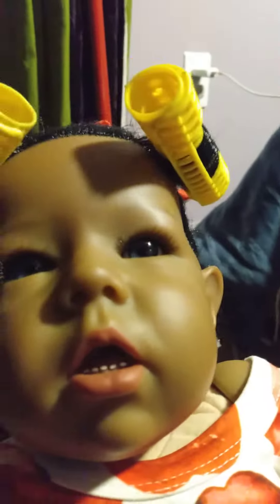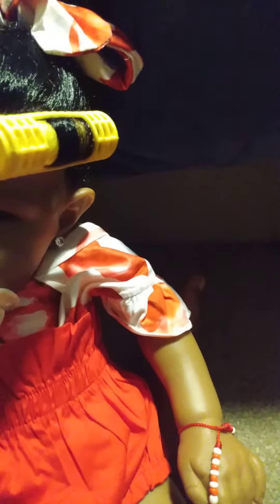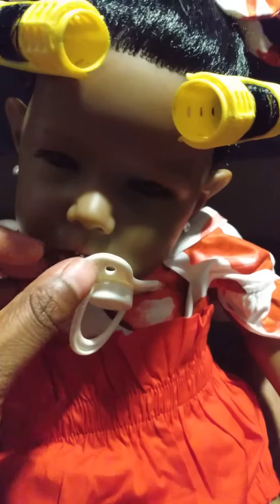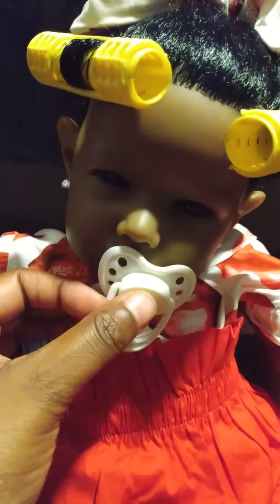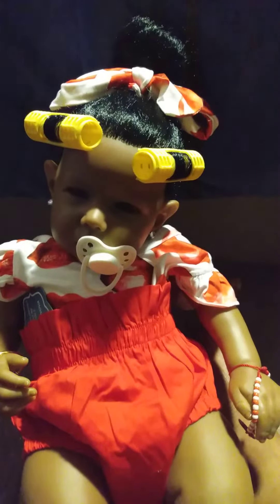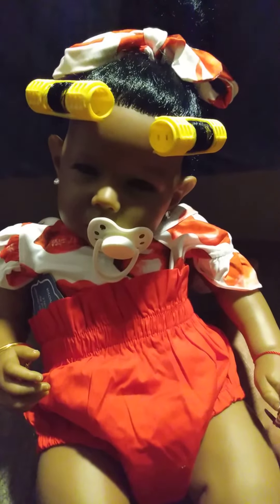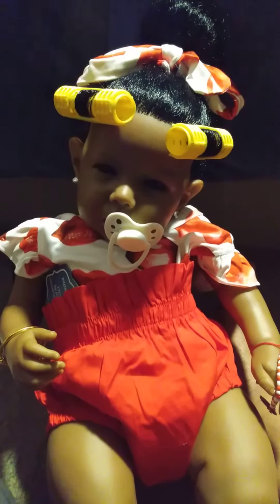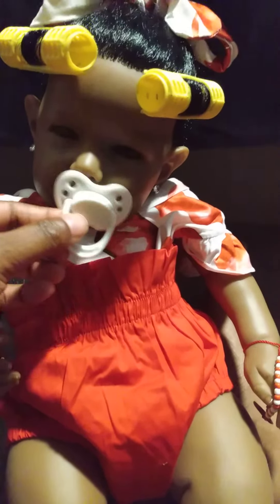Pacifier doesn't fit entirely in Rebornova Reborn " Liam's" mouth